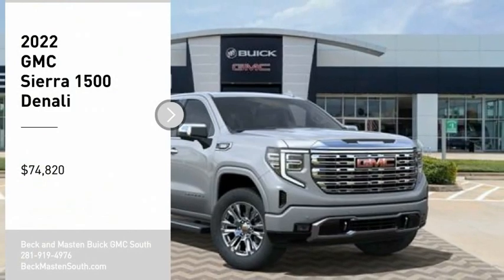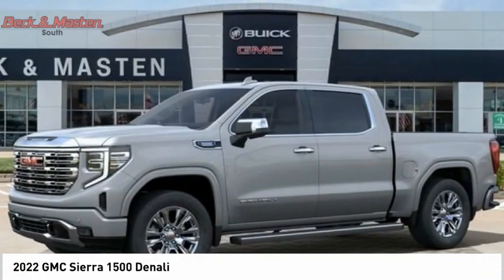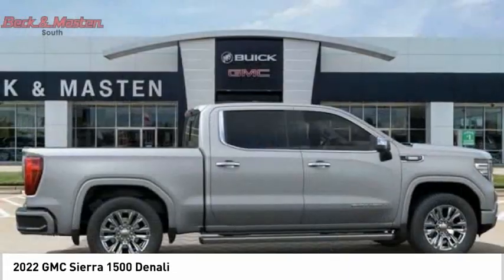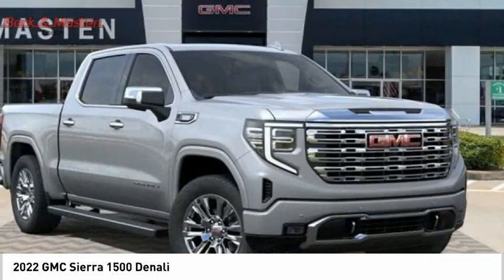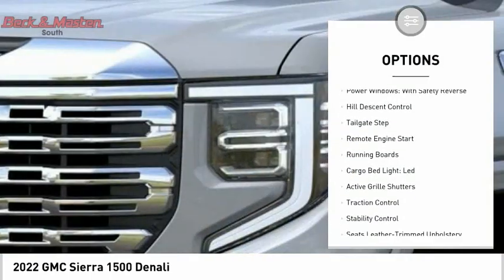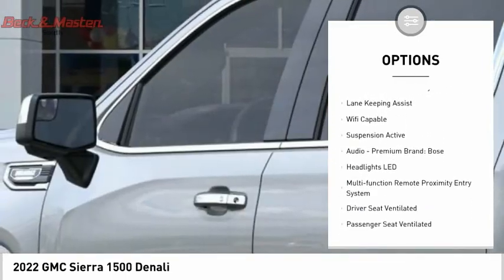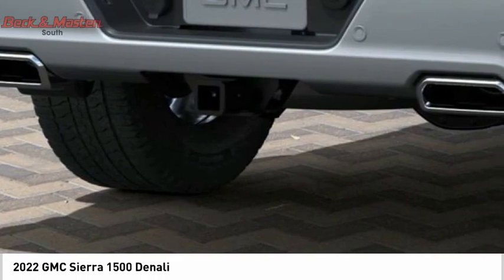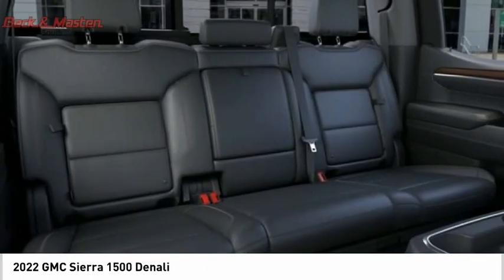2022 GMC Sierra 1500 G611076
2022 GMC Sierra 1500 Denali

This Quicksilver Metallic 2022 GMC Sierra 1500 Denali might be just the crew cab 4x4 for you.  It has a 6 Cylinder engine.  This one's on the market for $74,820.  Check out the driving performance on this diesel-engine vehicle.  For a good-looking vehicle from the inside out, this crew cab 4x4 features a dazzling quicksilver metallic exterior along with a jet black interior.  A touch screen so fun to use, it makes the passenger seat as thrilling as the drivers seat.  With Bluetooth included, enjoy a secure, wireless connection for your favorite electronic devices.  Youve never felt anything more comfortable than leather seats.  Park with ease using the parking sensors.  Call today to test it out!